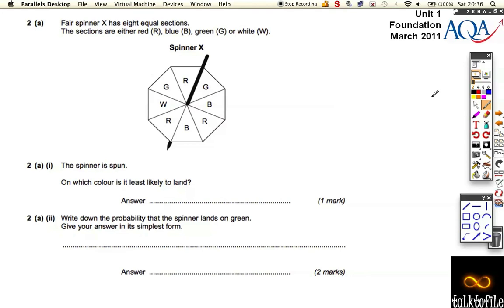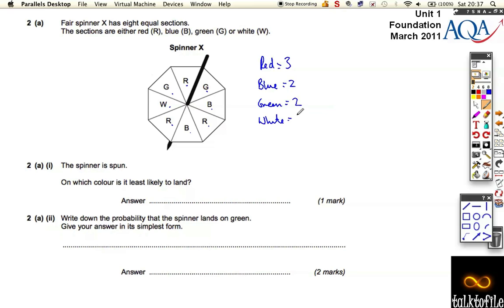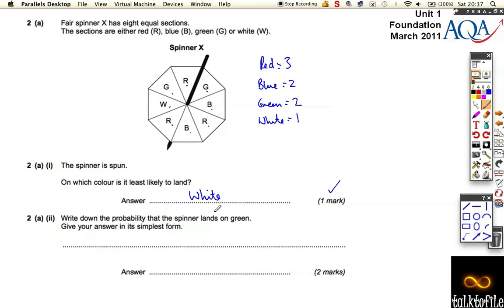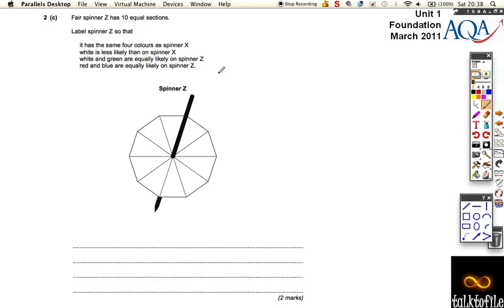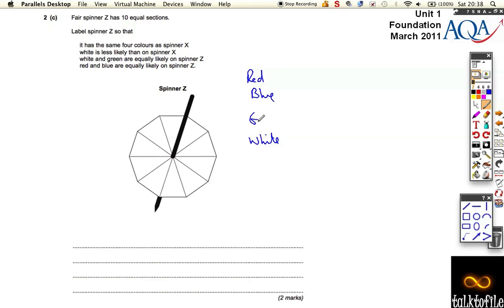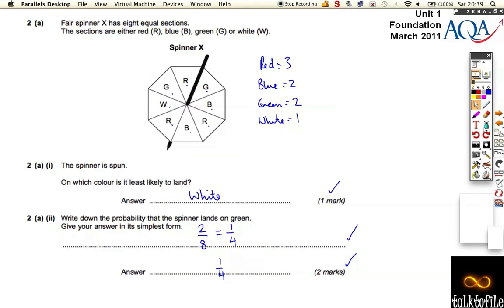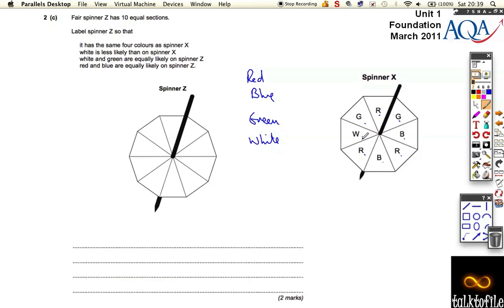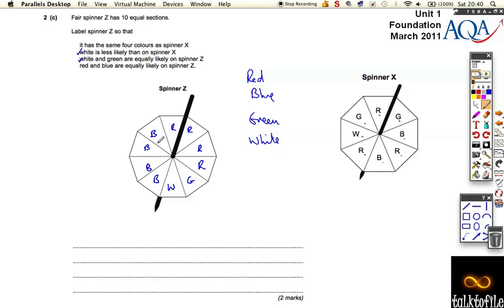Unit1(F)_AQA_Mar2011_Q2.m4v